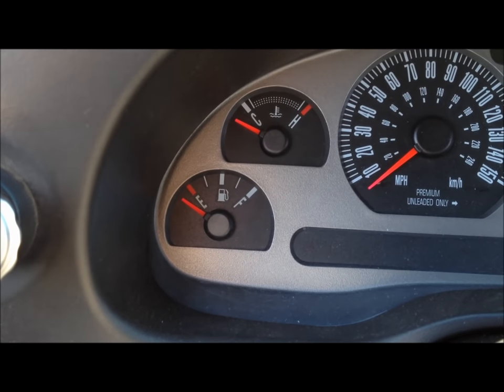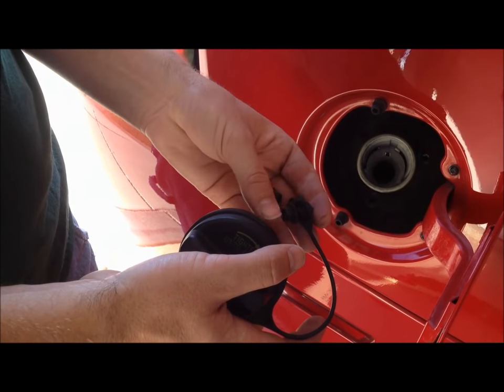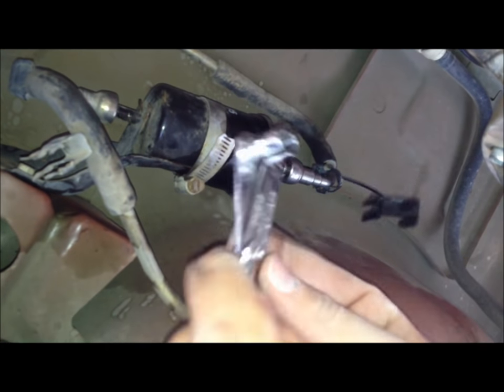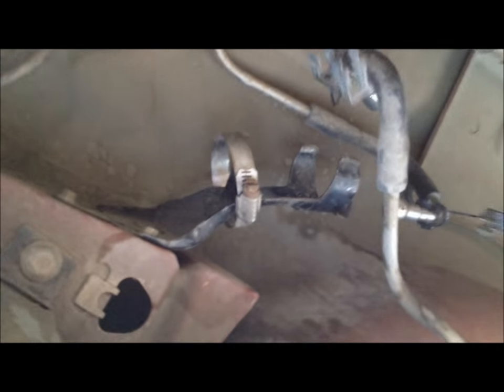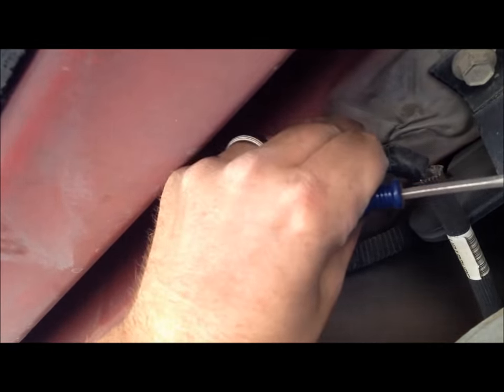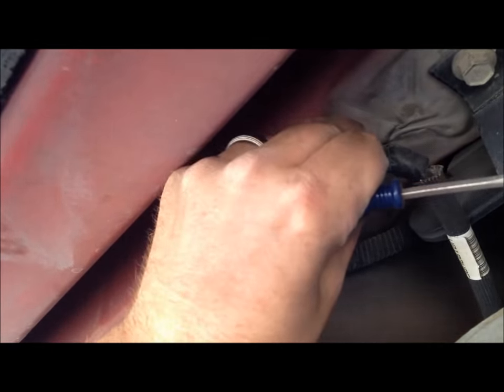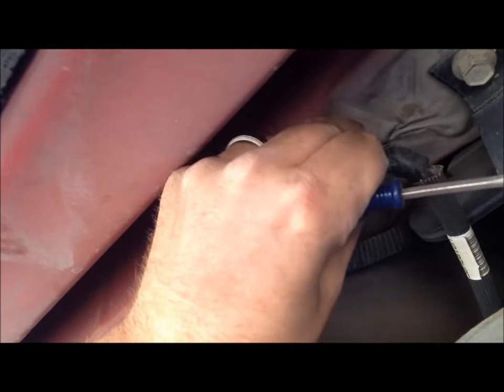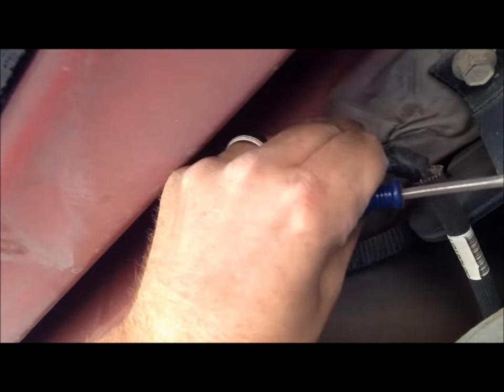How to change a fuel pump & Fuel Filter: Ford Mustang 1994-2004 sn95 New edge filler neck grommet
Fuel filters

Filler neck grommet (tears easily)

Ford Mustang Fuel Pump & Fuel Filter replacement
This video shows how to replace the fuel pump and fuel filter on a 2003 Ford Mustang Mach 1. The process should be the same on all 94-04 Mustangs (Except the 03/04 Cobra has 2 pumps and would be harder to get to the fuel filter due to the IRS).
Cambiar bomba de nafta